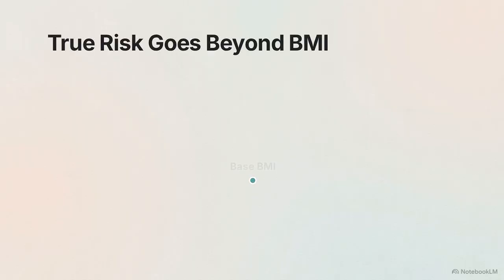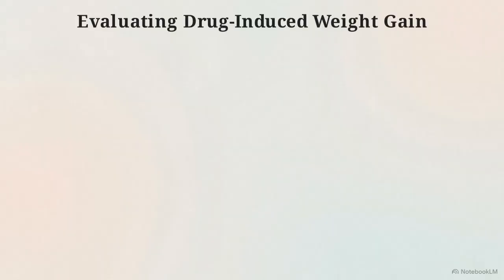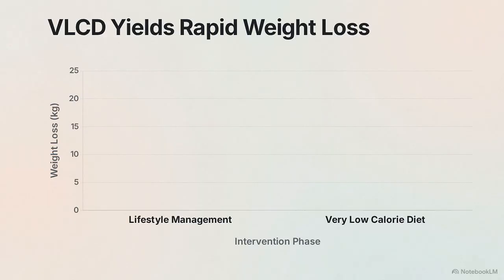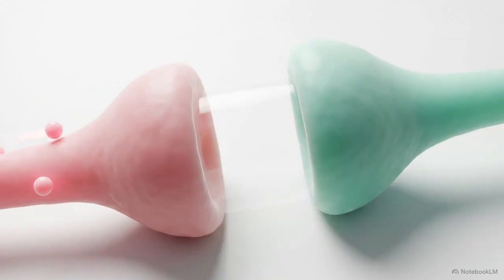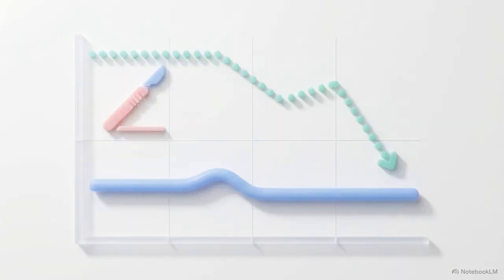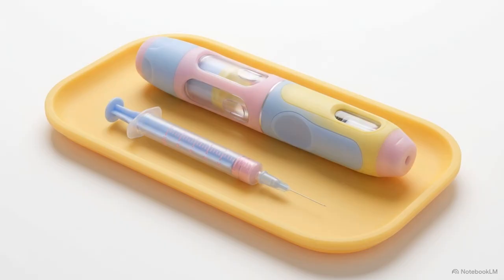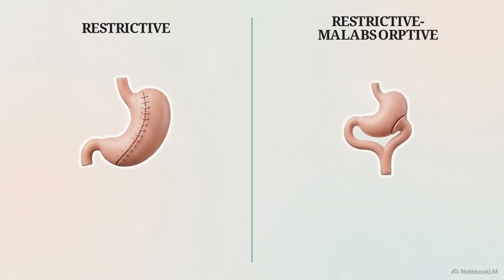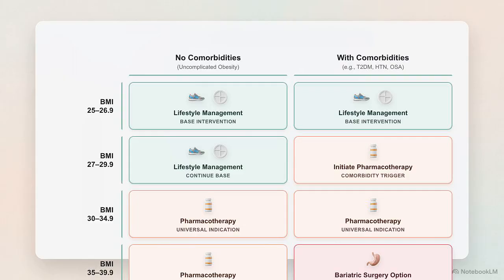414 EVALUATION & MANAGEMENT OF OBESITY